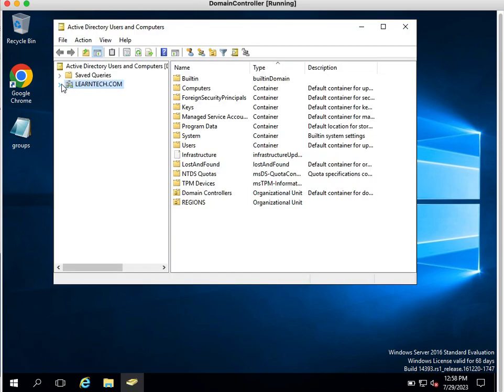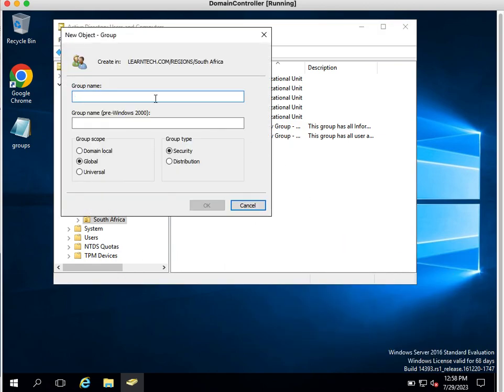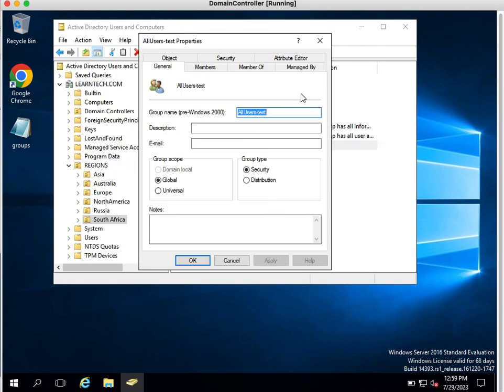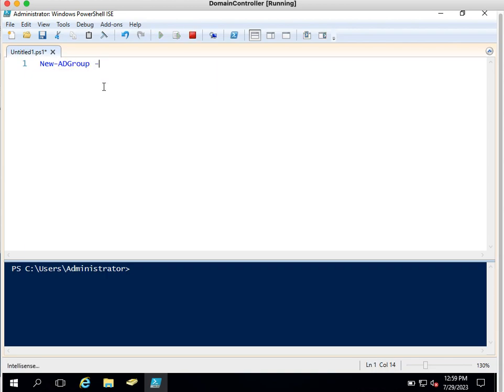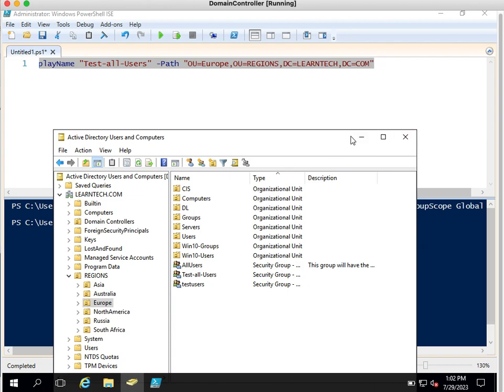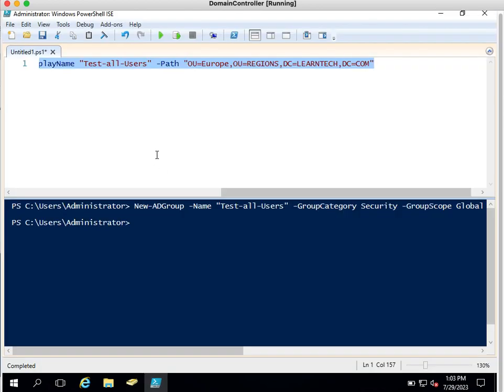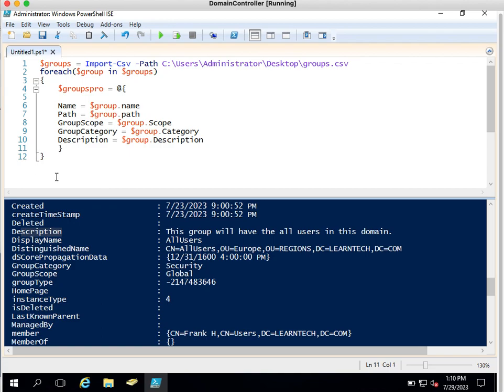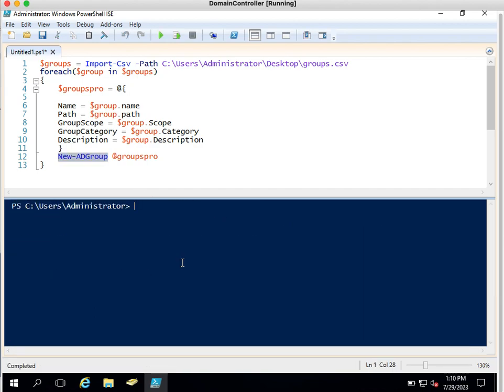New-ADGroup | Create single group or multiple group using PowerShell script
This video will help to create single or multiple security groups using PowerShell cmdlet scripting.

Import CSV which contains group information
$groups = Import-Csv ‘c:\grouplist\groups.csv‘

# foreach loop through the CSV
    foreach ($group in $groups) {

    $groupproperty = @{

      Name          = $group.name
      Path          = $group.path
      GroupScope    = $group.scope
      GroupCategory = $group.category
      Description   = $group.description

    New-ADGroup @groupproperty